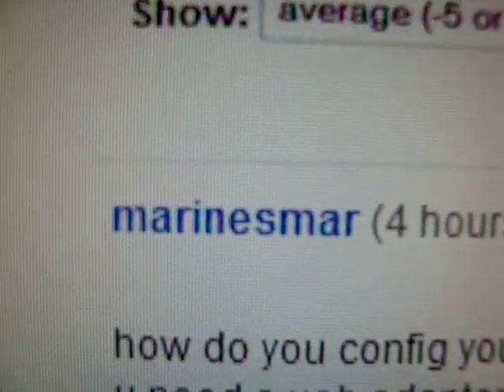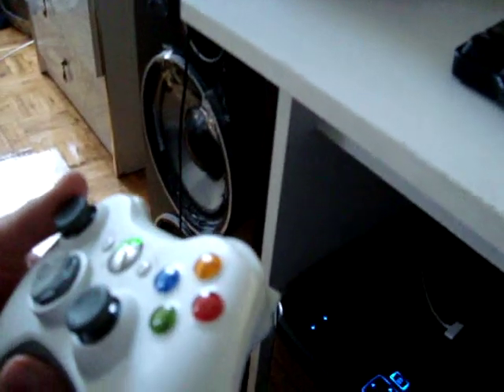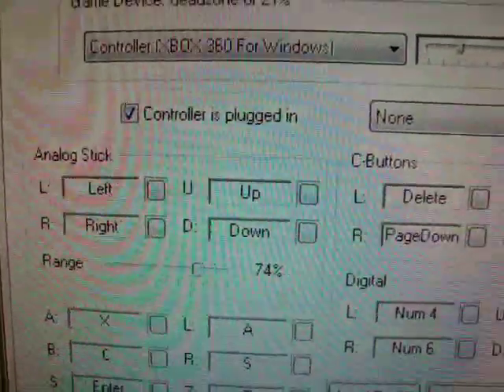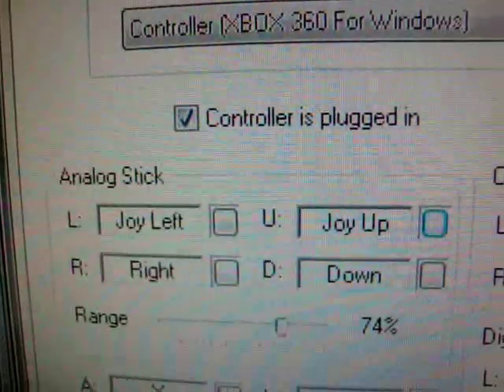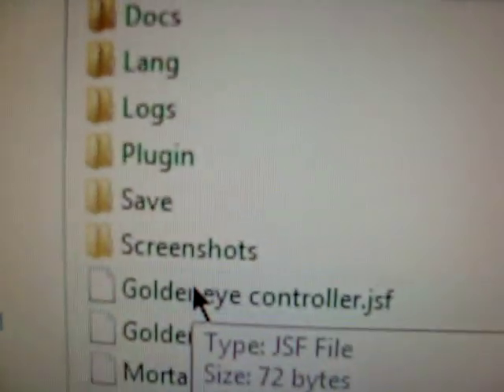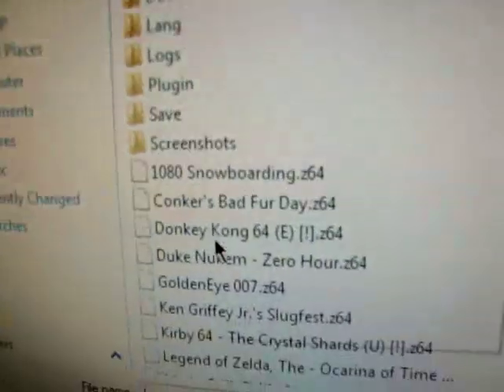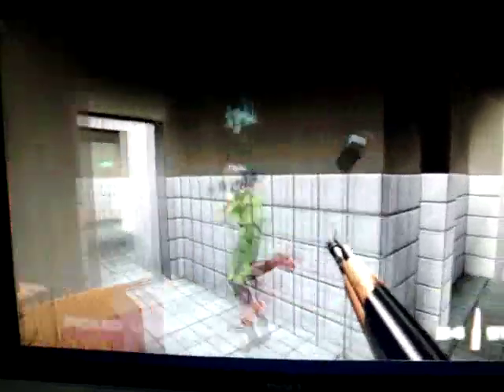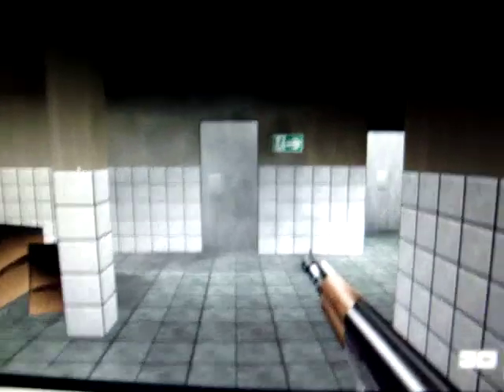Project 64 How to set Up the Controlls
This video explains how to config your controller to work with the project 64 (N64) Emulator.